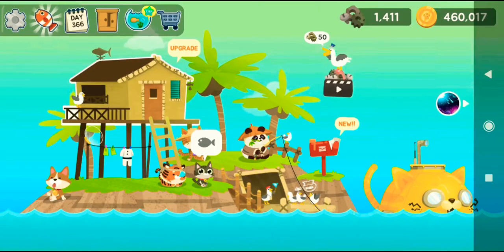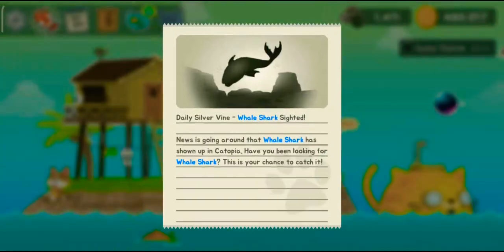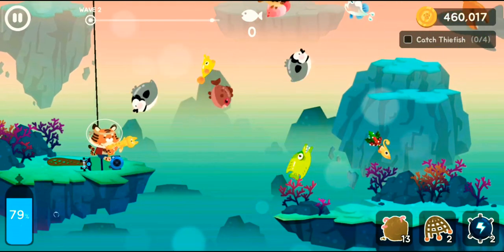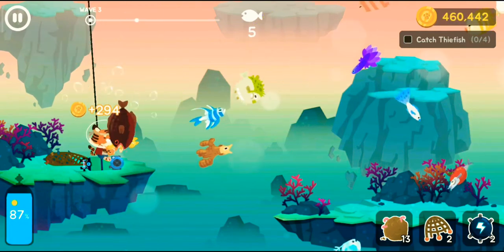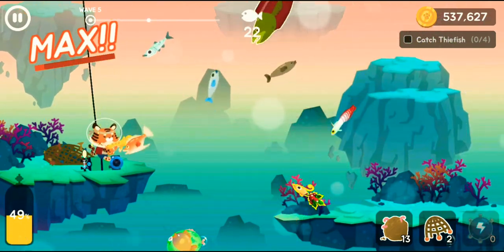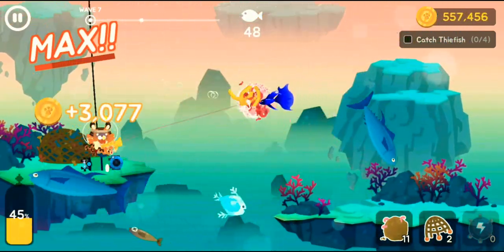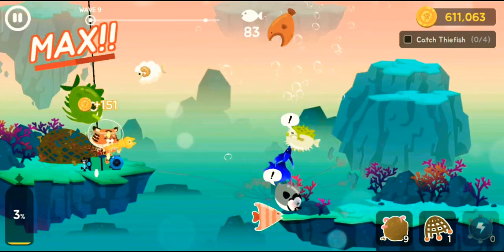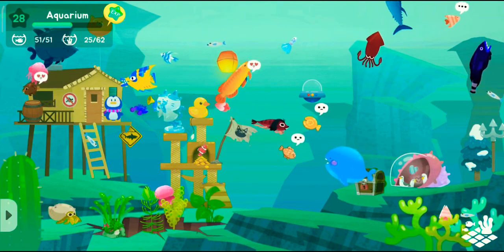TIGER!!???? / Fisher Cat #109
Buying a new Fishercat.

GAME INFO

Name : The FisherCat
Developer : Macaron
Publisher : LoadComplete
Platforms : Android
Release Date : January 2018